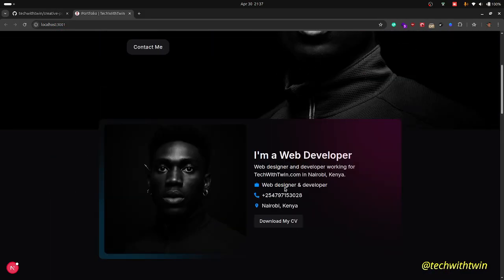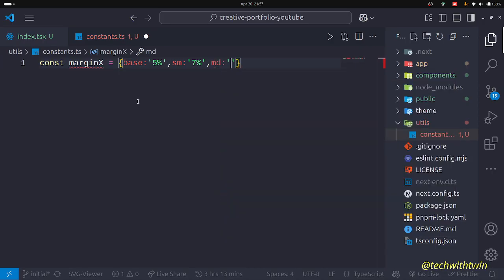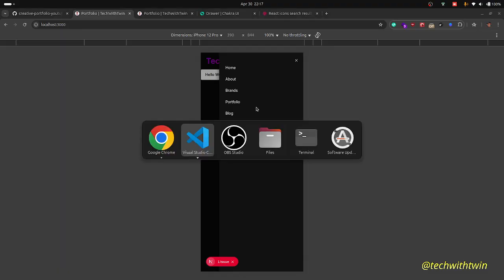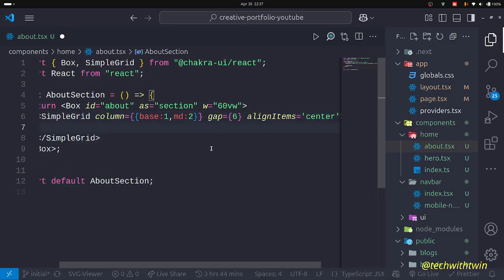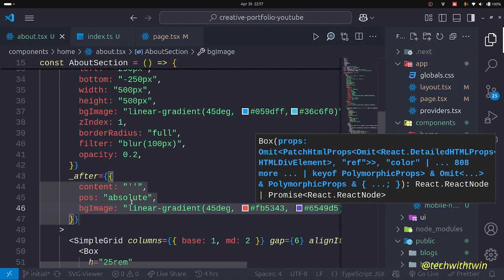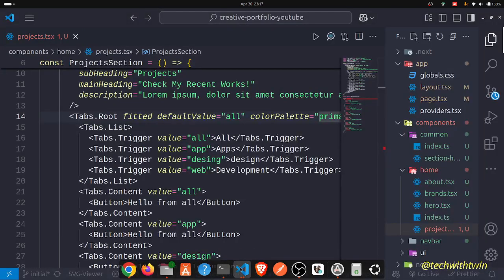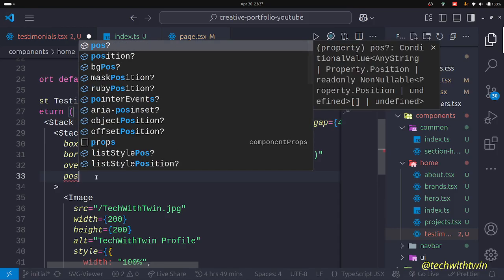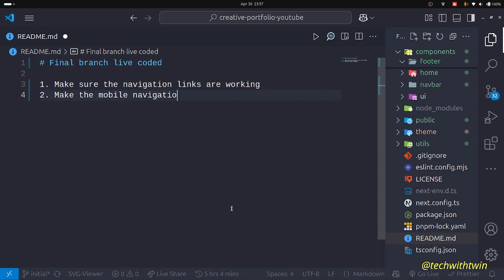Build a Responsive Portfolio with Chakra UI & Next.js step-by-step | TechWithTwin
Want to build a clean, modern, and fully responsive developer portfolio? In this video, I’ll walk you through how to create one using Chakra UI and Next.js — perfect for beginners and intermediate devs looking to showcase their skills.

✅ What you'll learn:

1. Setting up a Next.js project with Chakra UI
2. Creating responsive layouts using Chakra's Components
3. Using dark mode
4. Making your portfolio mobile-friendly

💡 Whether you're building your first portfolio or looking to improve an old one, this tutorial has you covered.

Links